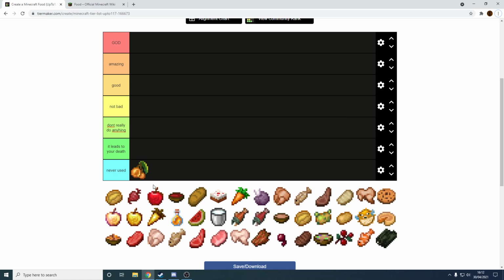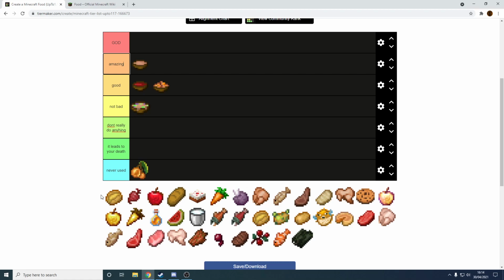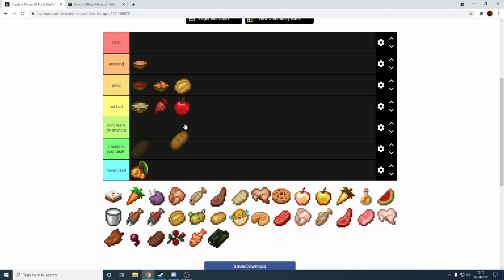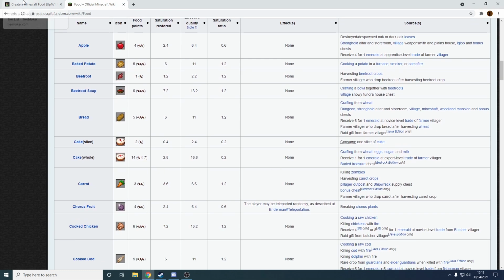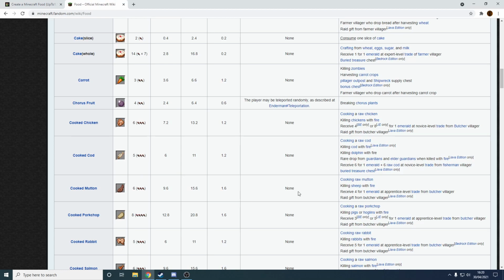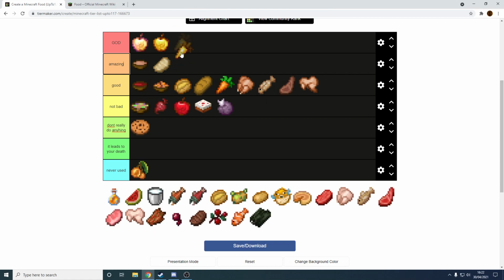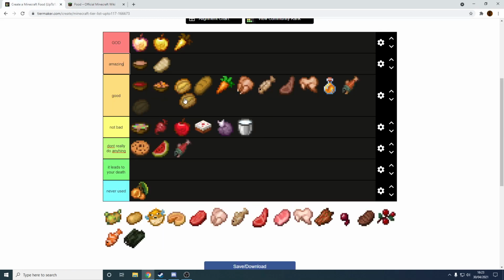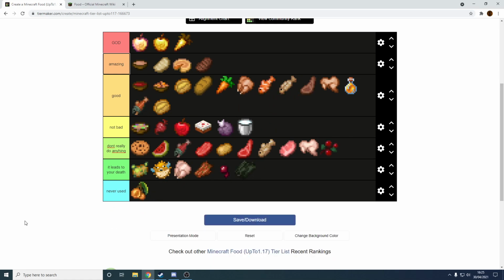Minecraft food ranking